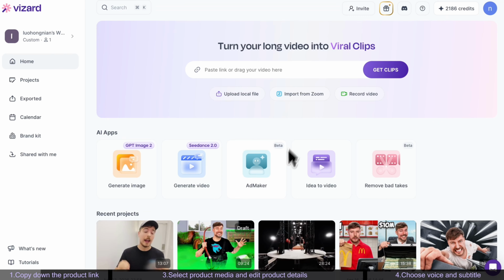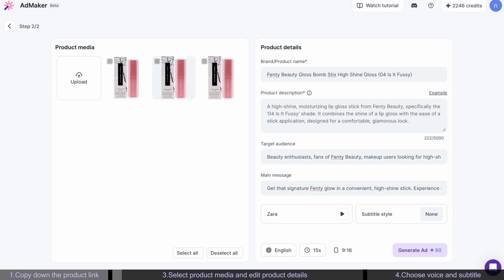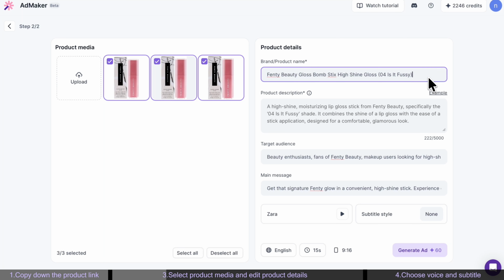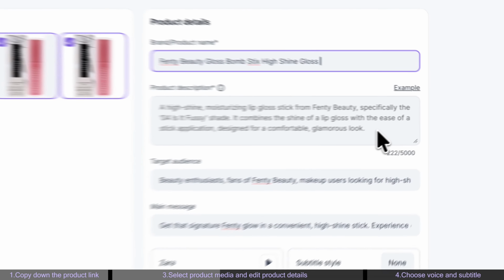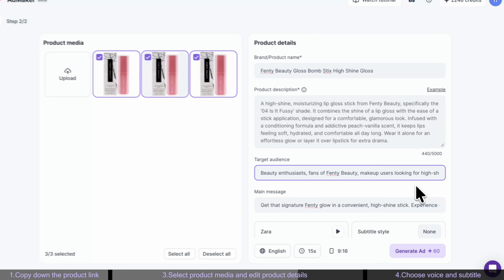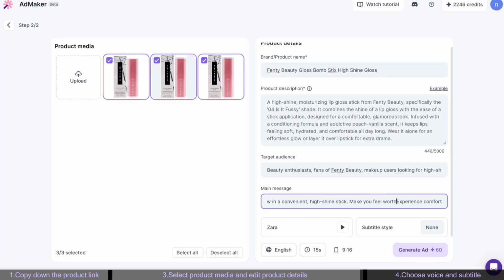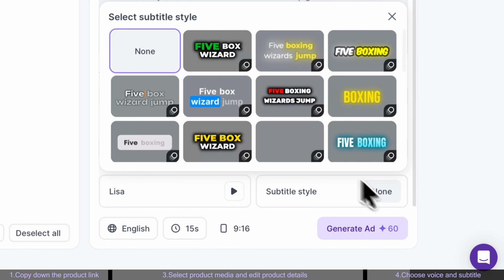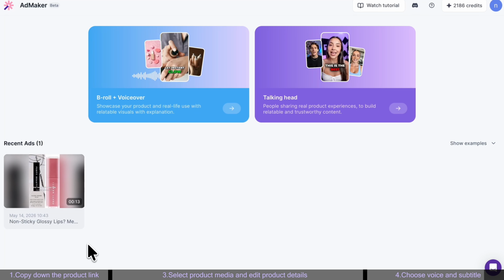Create AI UGC Ads in Minutes with Vizard AdMaker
Creating ad creatives doesn’t have to be slow or complicated.
With Vizard’s Ad Maker, you can turn a product link into a polished AI-powered ad in just minutes.

In this tutorial, we’ll show you how to generate UGC-style ads using B-roll + AI VoiceOver — all inside one workflow.
With Vizard, you can:
• Import product visuals directly from a product link
• Automatically generate product-focused ad copy
• Customize target audience and messaging
• Choose AI voices that match your brand style
• Apply subtitle styles instantly
• Generate social-ready ads with AI voiceover and B-roll visuals

No filming.
No manual editing.
No complicated ad production process.

This means you can turn:
• A product page → into an ad creative
• Product images → into engaging video content
• Marketing ideas → into ready-to-publish ads
• Traditional workflows → into fast AI production

Inside this video, we’ll cover:
00:00 Add a produst link to import
00:17 Select product media and edit product details
01:00 Choose voice and subtitle style
Perfect for creators, marketers, ecommerce brands, and teams looking to create ad content faster with AI.